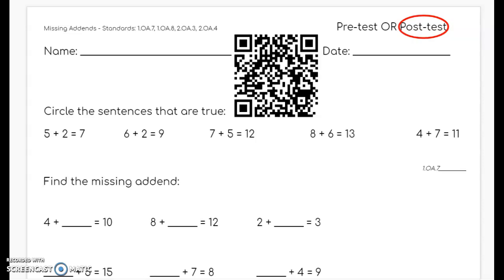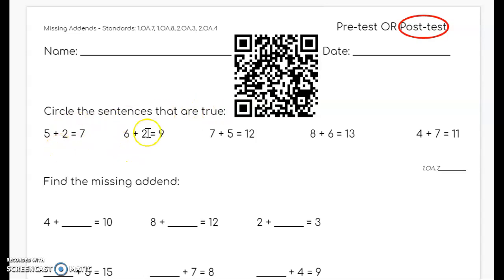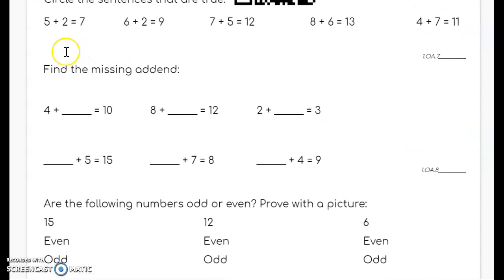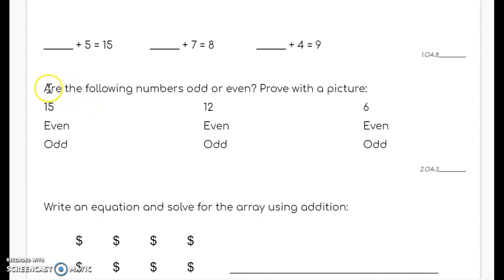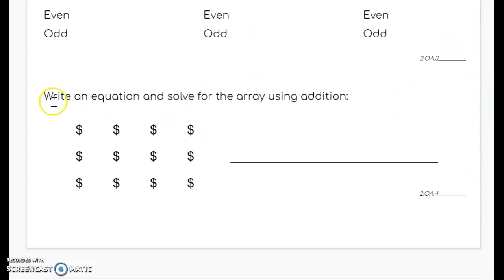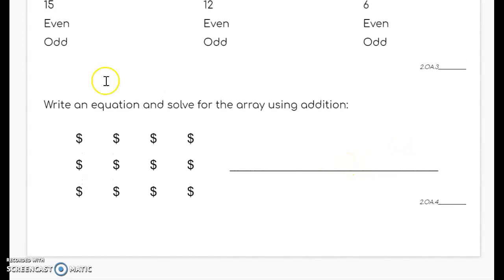Missing Addends Test